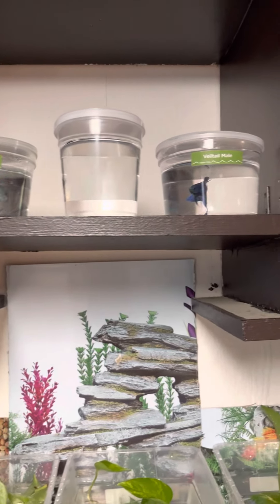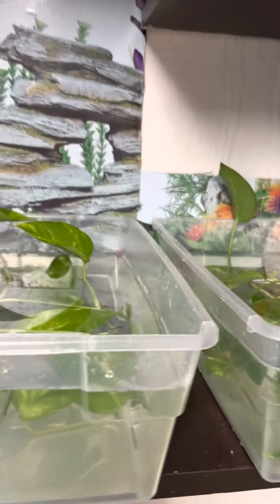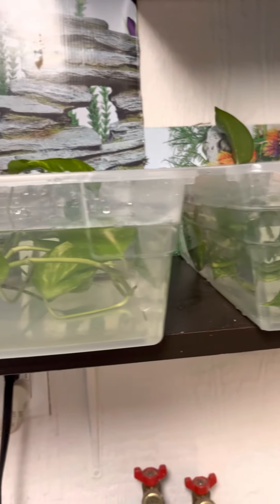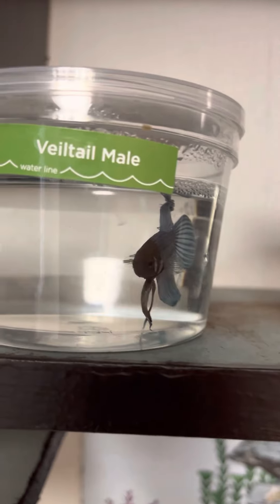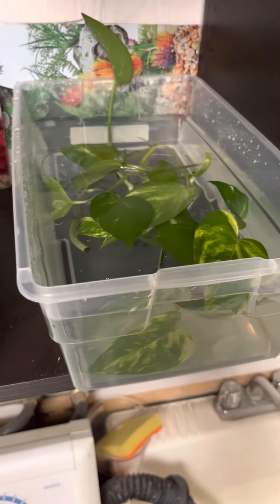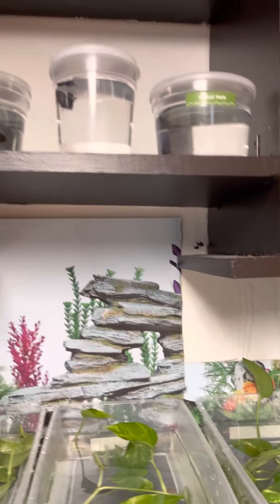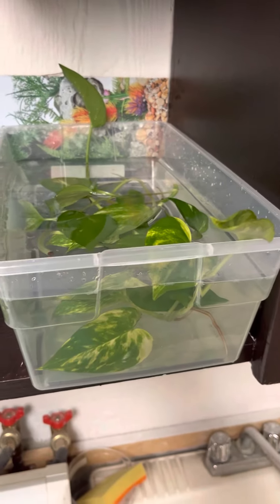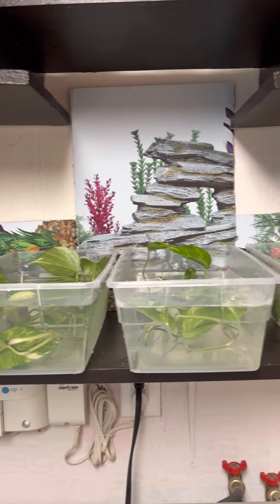DIY Betta fish Aquarium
We did a DIY betta tank setup for our betta fish.